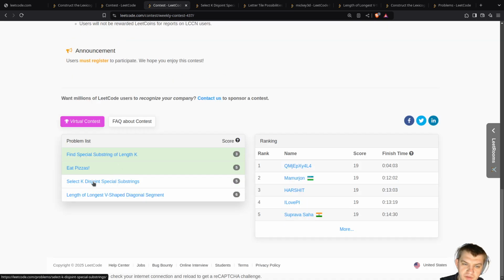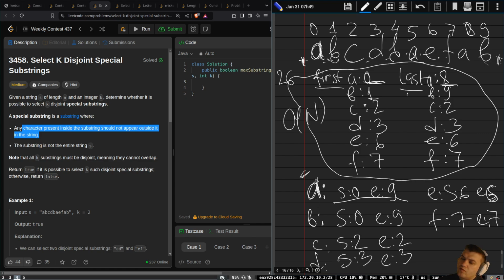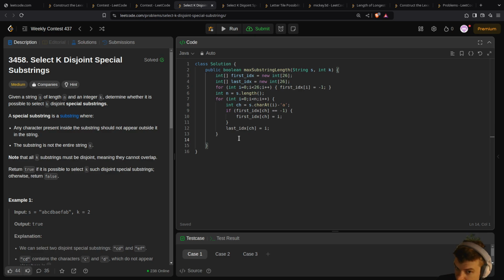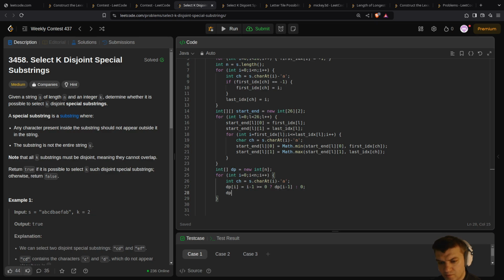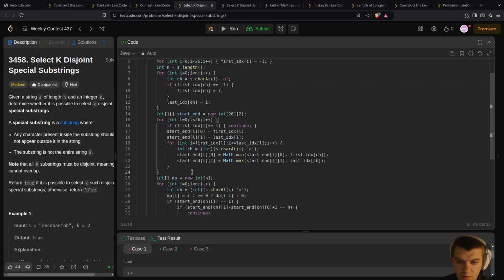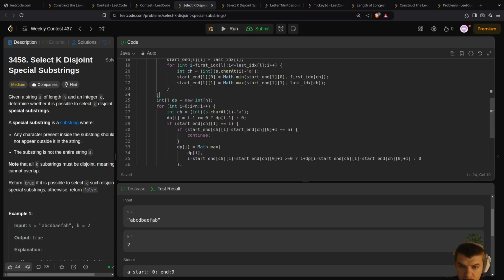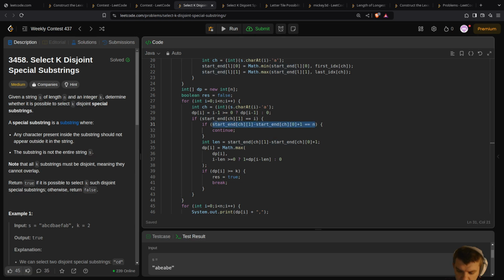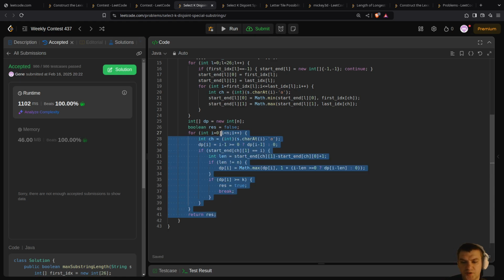🄵🄰🄸🄻 Leetcode 3458. Select K Disjoint Special Substrings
🚀 Tackling a Medium Challenge from Weekly Contest 437! 💡🔥

In this video, I take on a Medium-level problem from Leetcode Weekly Contest 437! 🏆 During the contest, I couldn’t crack it 😅, but today, after carefully analyzing all hints, I finally implemented a working solution! 💪🎯

This is my second attempt, and while I hit a few roadblocks—some DP struggles and a couple of missteps—I pushed through! 🔥 With some debugging magic 🛠️, I successfully submitted the solution! ✅

💡 Every challenge is an opportunity to grow! Let’s keep improving, learning, and leveling up! 🚀📈